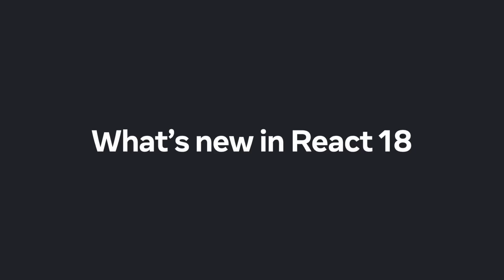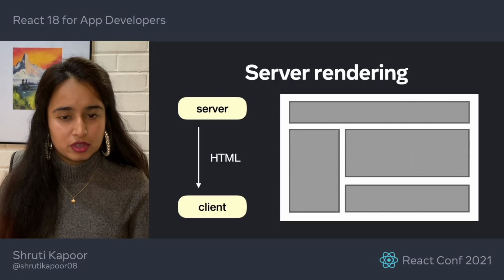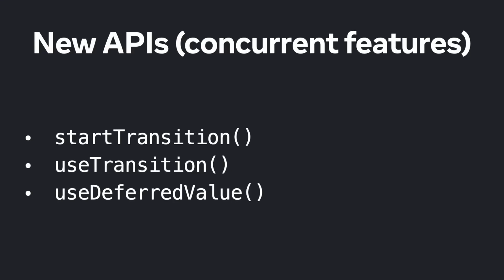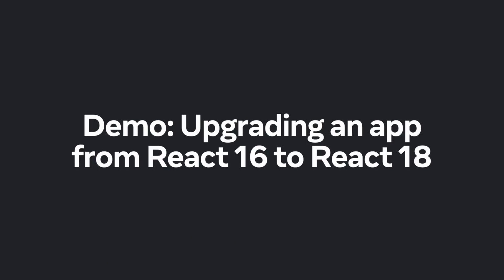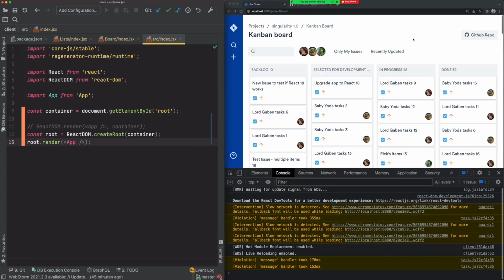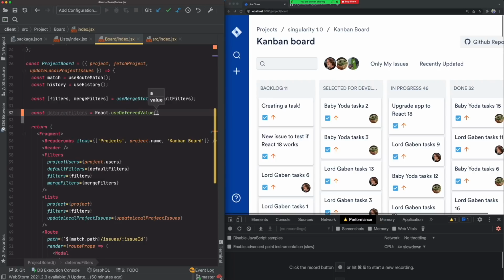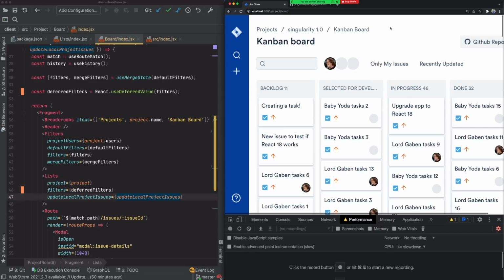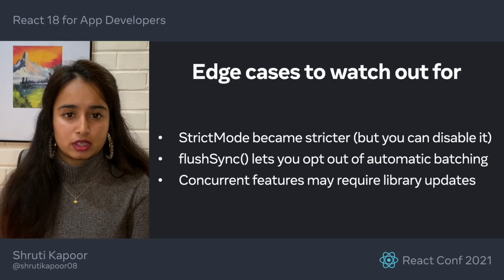React 18 for app developers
Shruti Kapoor